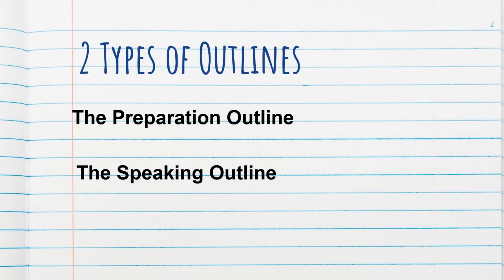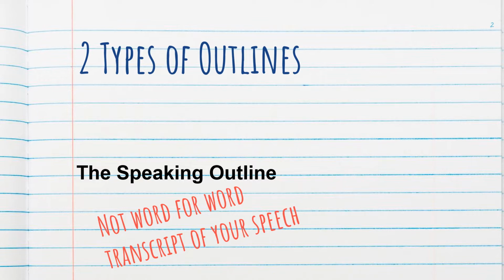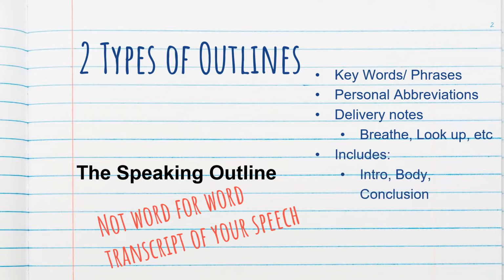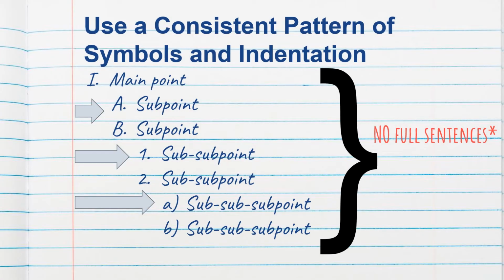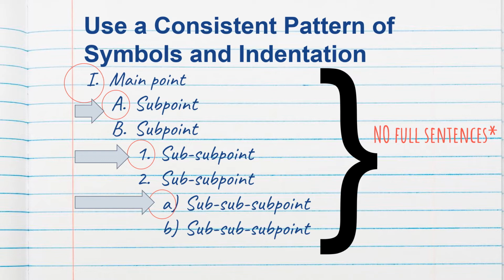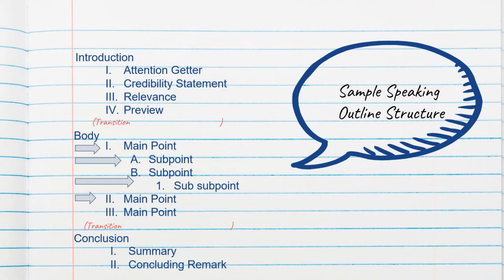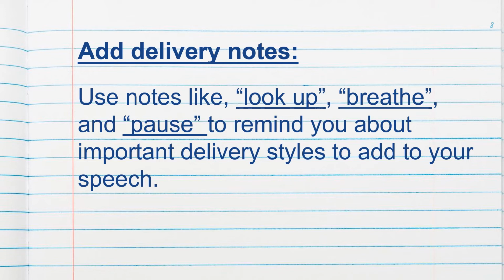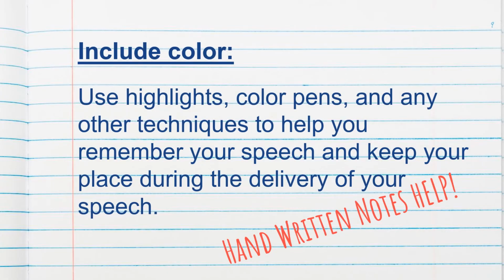Developing the Speaking Outline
The speaking outline is a key word and key phrase outline that helps you deliver your speech. The speaking outline is not a transcript of the speech. Instead, the speaking outline is a specific technique for writing notes for your speech that will help you deliver an extemporaneous speech on your speech day.